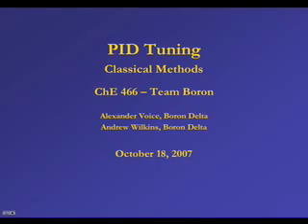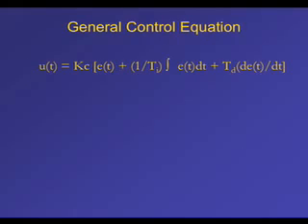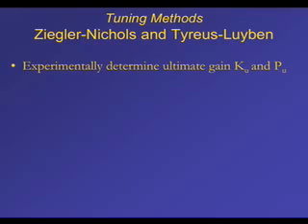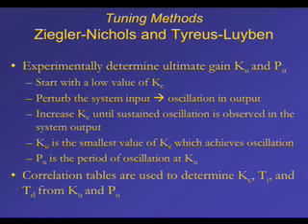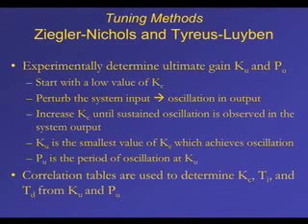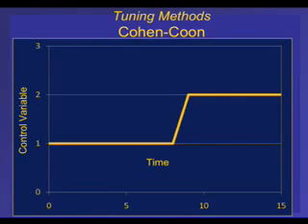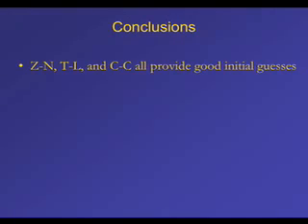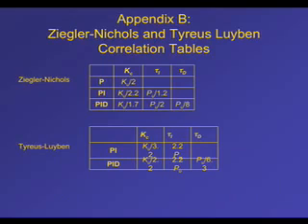PID Tuning Classical Methods